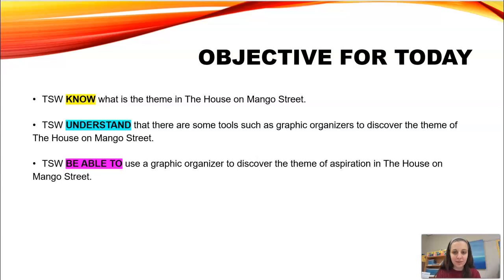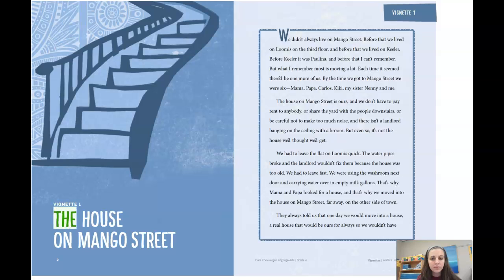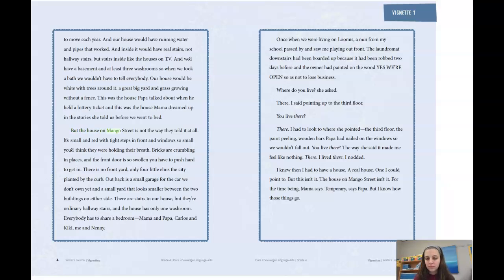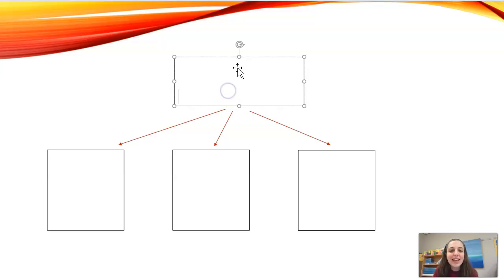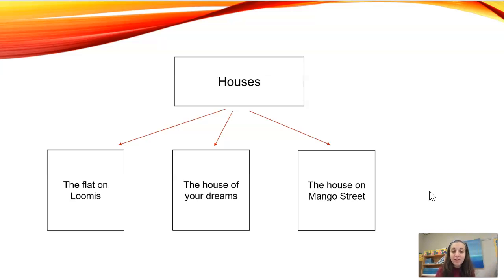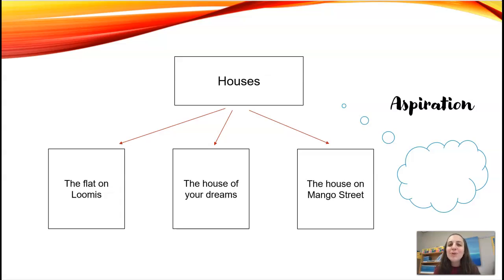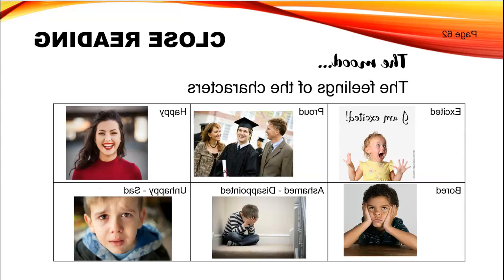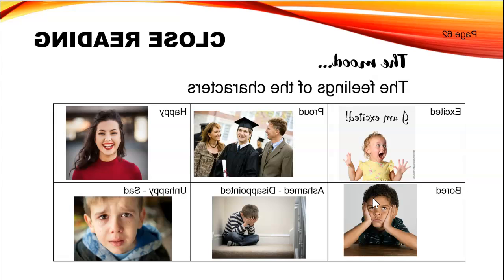How to know the theme of a story